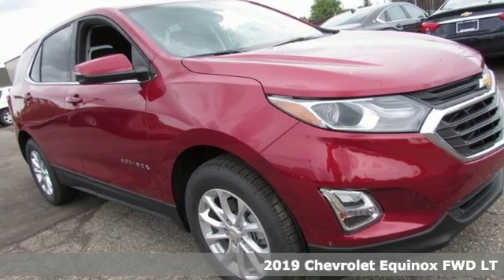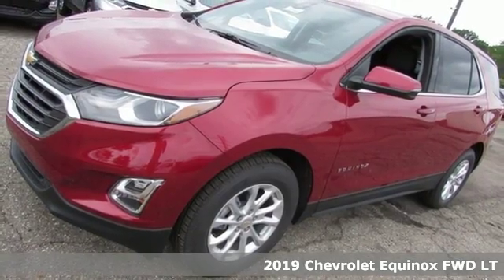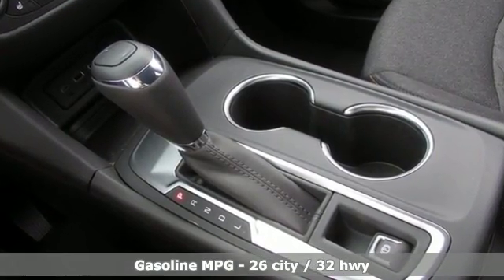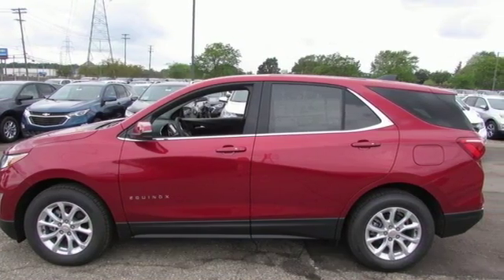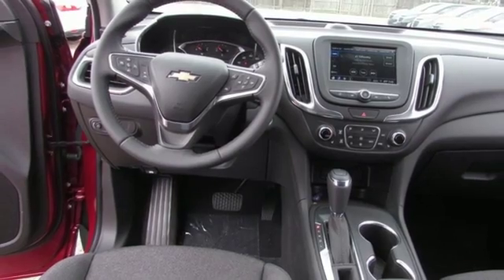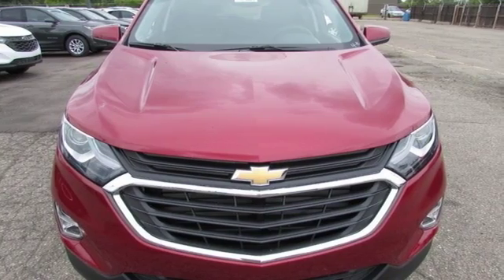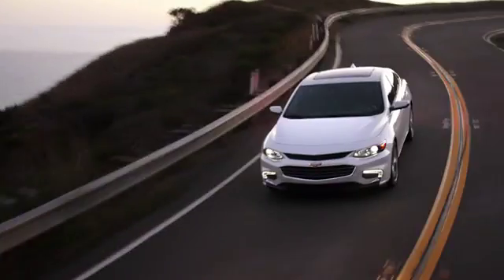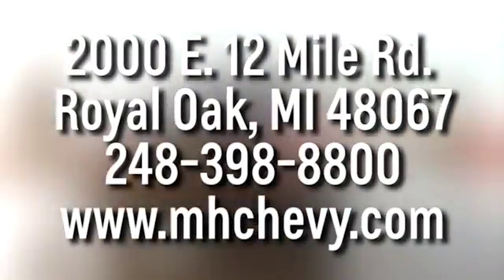New 2019 Chevrolet Equinox Royal Oak, Detroit, MI #93993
Year: 2019
Make: Chevrolet
Model: Equinox
Trim: LT
Engine: 1.5L DOHC
Transmission: 6-Speed Automatic
Color: Red
Interior: Jet Black
Stock #: 93993
VIN: 3GNAXJEV7KS644124
2019 Chevrolet Equinox LT Red Tintcoat 4D Sport Utility 1.5L DOHC FWD Recent Arrival! 26/32 City/Highway MPG

Address:
2000 E 12 Mile Rd